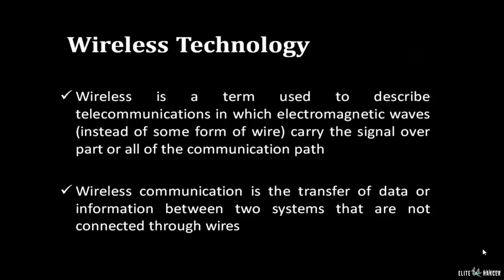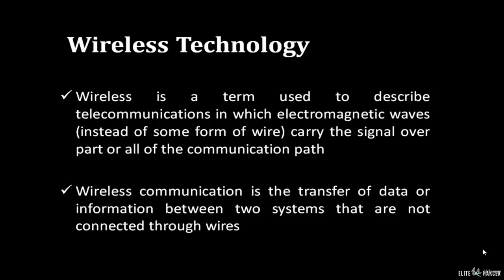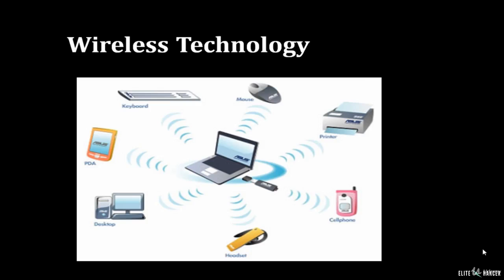085 What is Wireless Technology